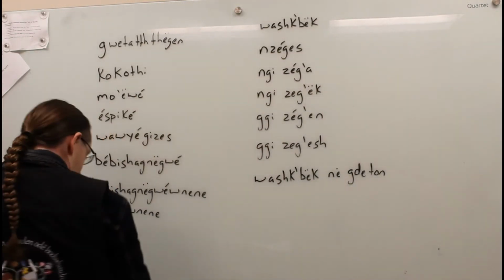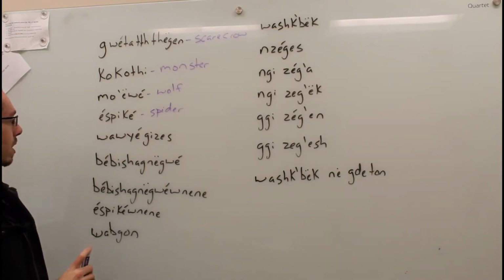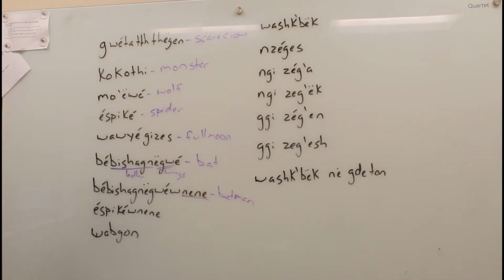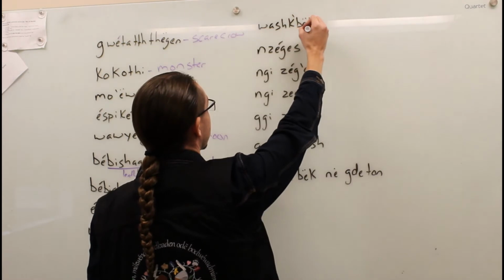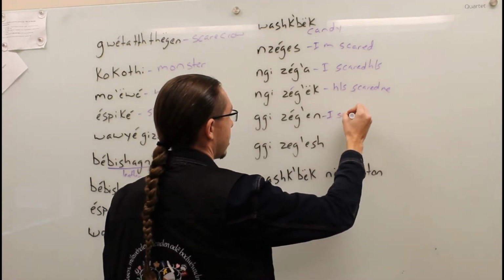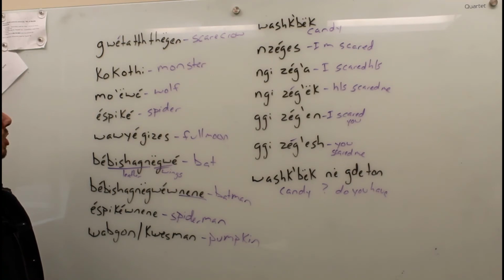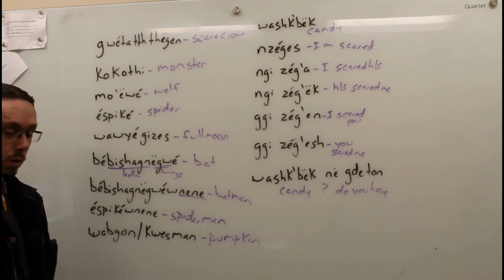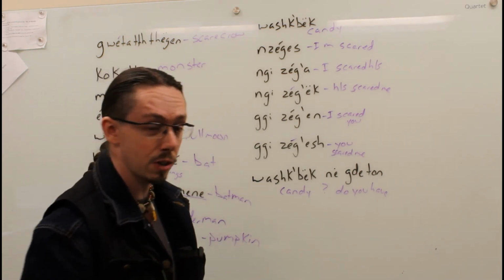some Halloween terms